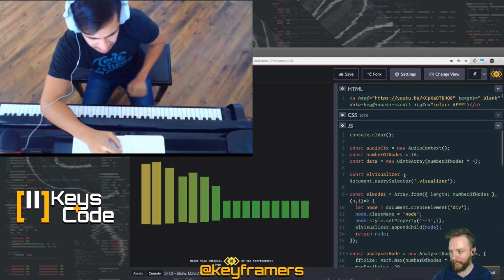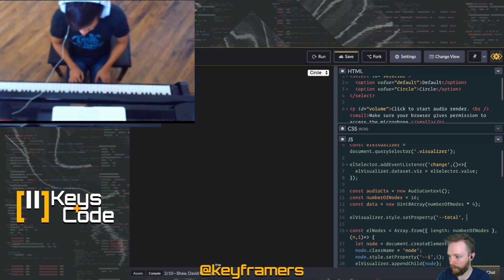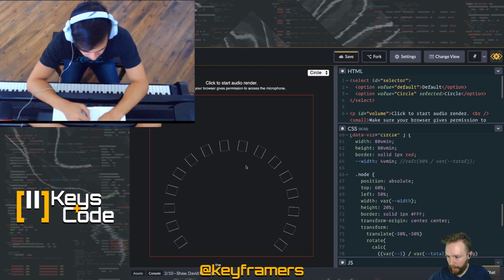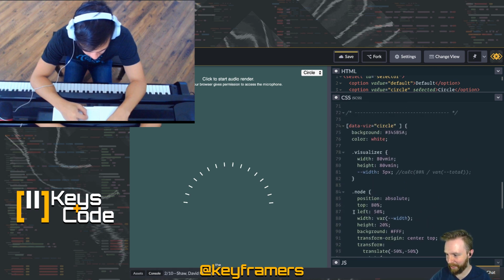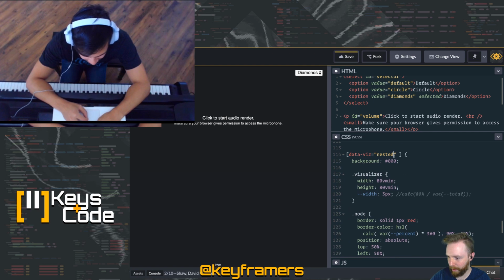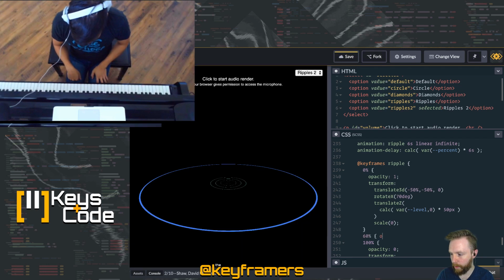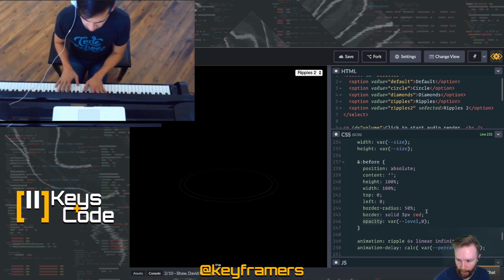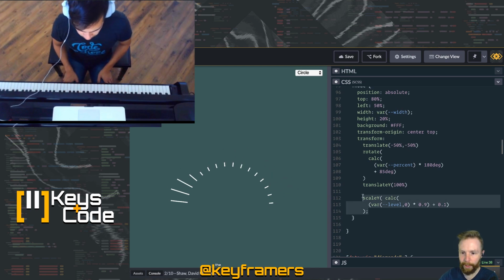[╹╹] Keys+Code 2 | 3D Audio Visualizers with CSS Variables & Live Piano | @keyframers 2.17.0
David Khourshid and Stephen Shaw live code five different audio visualizations using the Web Audio API and CSS variables while giving live piano (and ukulele!) performances. Enjoy some beautiful piano covers of your favorite songs while learning more about JS & CSS!

Tag your favorite songs/moments in the comments with a timestamp!

Skip around:
1:10 What is Keys+Code
7:40 Start coding
1:09:15 Keyflections

Topics covered:

* Web Audio API (AudioContext, AnalyserNode)
* CSS Variables
* Old Town Road
* Popular Culture